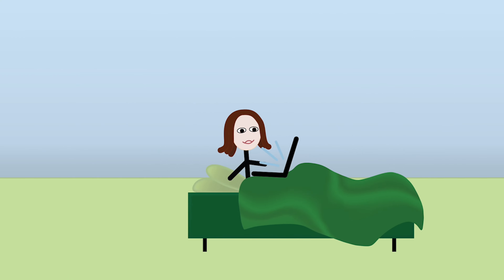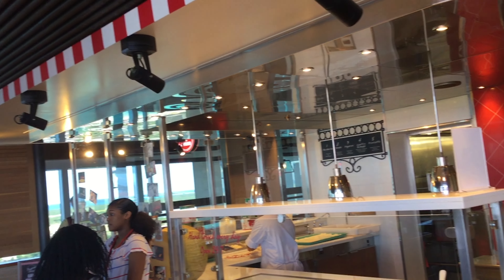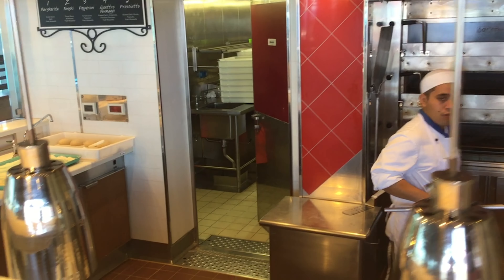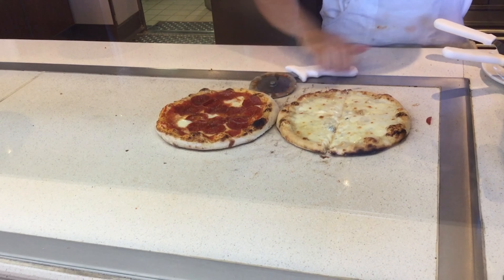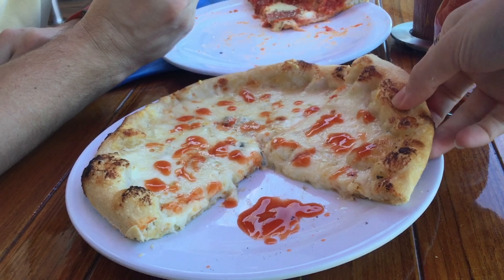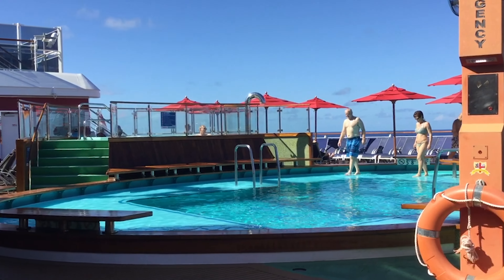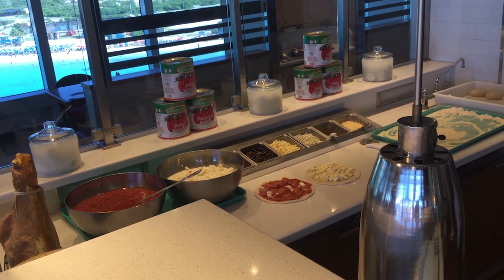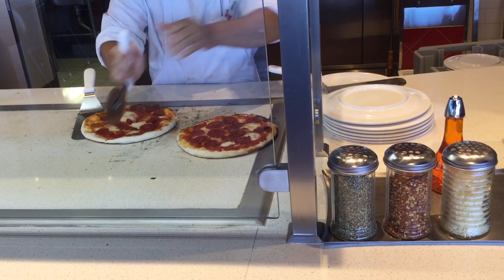Carnival has Delicious Pizza All Day Long at Pizzeria del Capitano!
In this episode of Lauren of All Trades... Lauren heads to Pizzeria del Capitano for a couple of pizzas.

My advice is that you don't go for pizza outside of meal hours. That's when it's busiest because there's no other food. Go when other restaurants and eateries are open.

You'll find pizza available from 9am until 4am every day (no longer 24 hours) on every Carnival ship. And I do think it's good on every ship. But on ships where it's "Pizzeria del Capitano," its gonna be better than at "Pizza Pirate."

I should mention that you might not agree with me if you don't like neopolitan pizza, which is what this pizza is styled after. I have heard people complain about the pizza. I prefer NY style, but I still really like this pizza.

You'll find Pizzeria del Capitano on Breeze, Magic, Sunshine, Sunrise, Vista, Horizon, Panorama, and Mardi Gras.